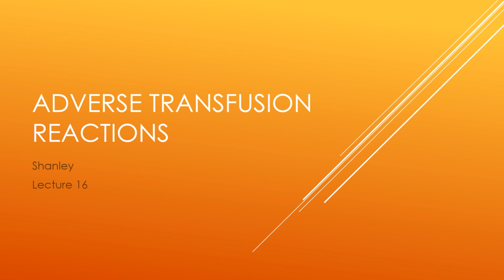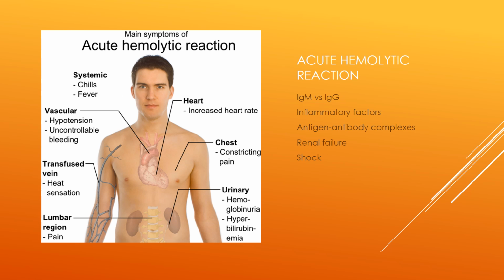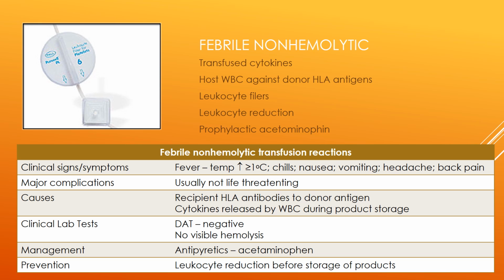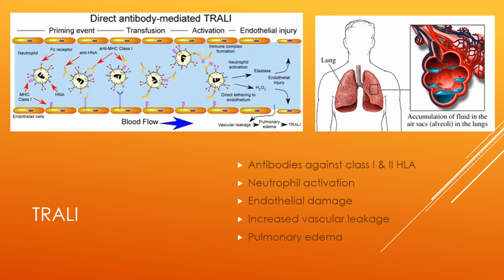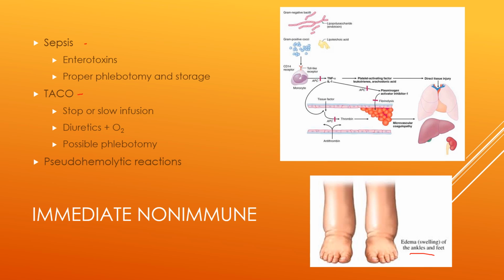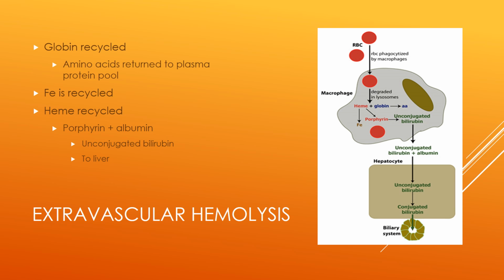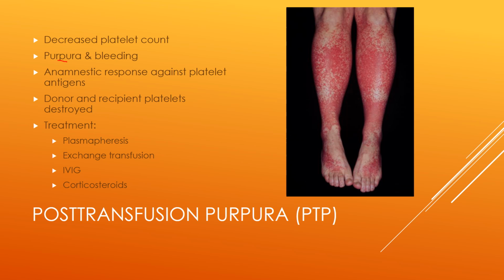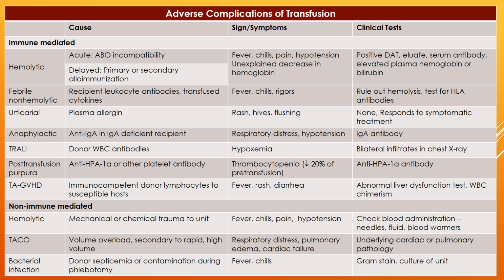Lecture 19 Adverse Transfusion Rxn